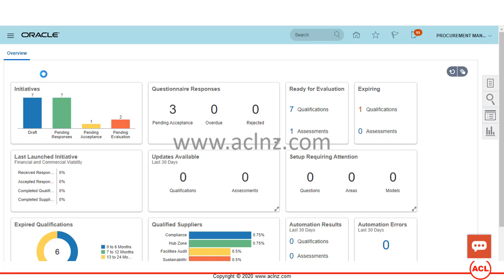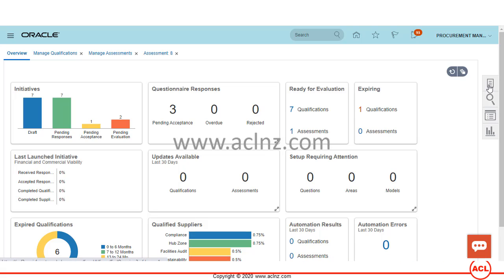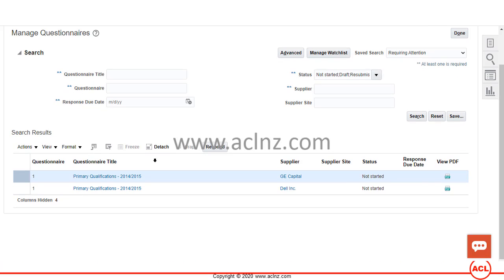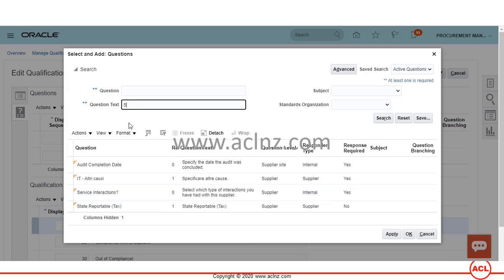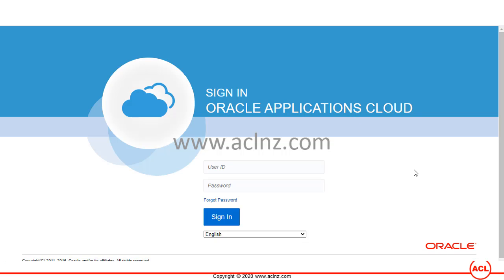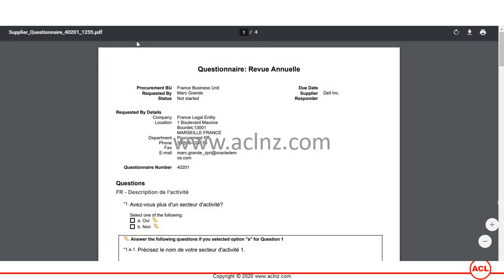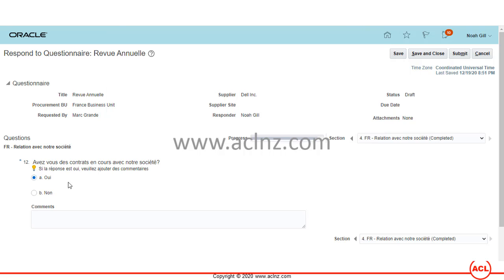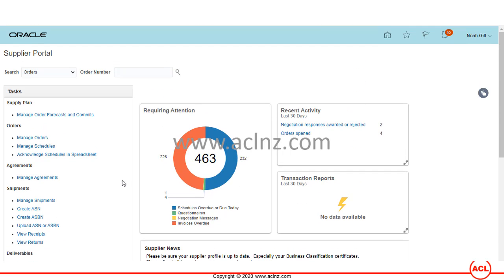Deep Dive: Buyer and Supplier Views in Oracle Fusion Supplier Qualification Management (on 20C)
Deep Dive: Buyer and Supplier Views in Oracle Fusion Supplier Qualification Management (on 20C Oracle Fusion Cloud ERP Instance)

--Course Name = Oracle Fusion Cloud Supplier Qualification Management Fundamentals
--Oracle Fusion Cloud Instance Release/Version = 20C

Oracle Fusion Cloud Procurement Certification
Oracle Fusion Cloud Procurement Certification Prep